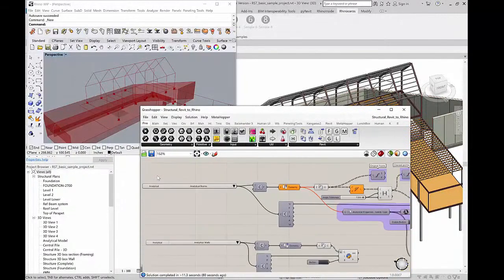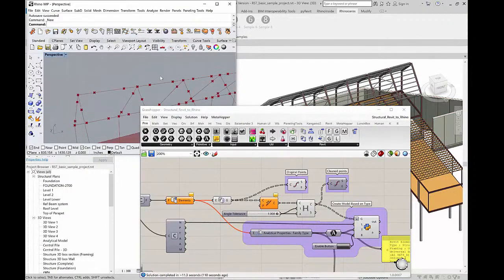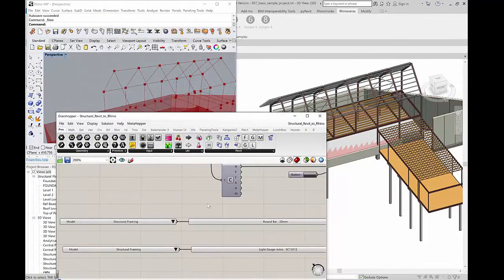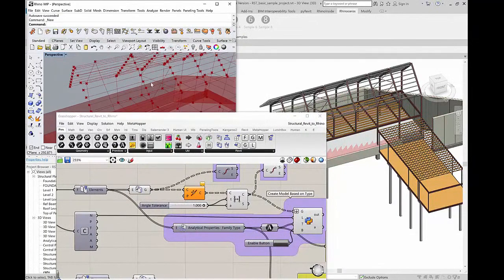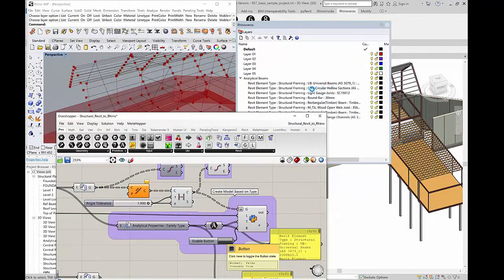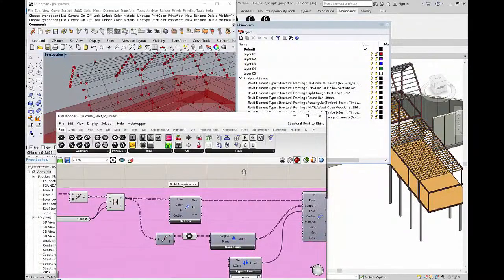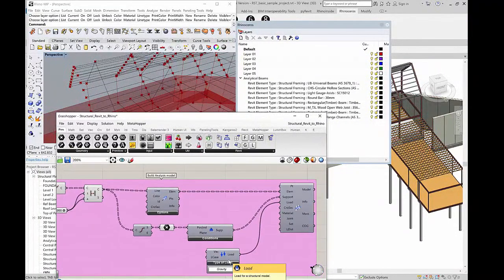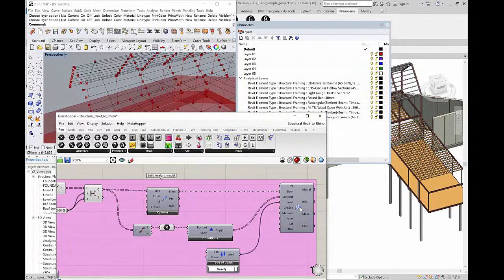Working with Analytical Models in Rhino.Inside.Revit